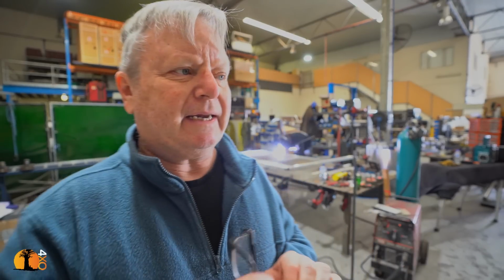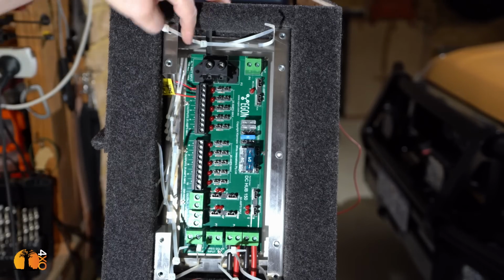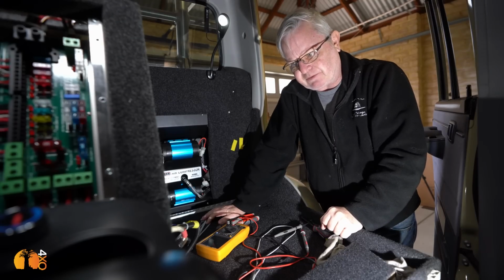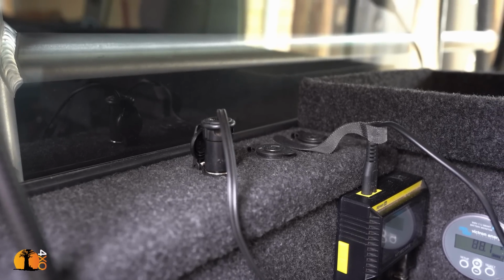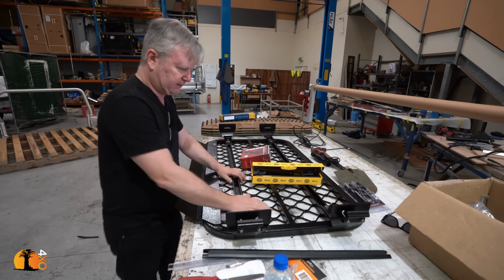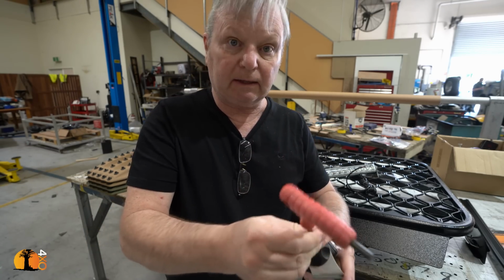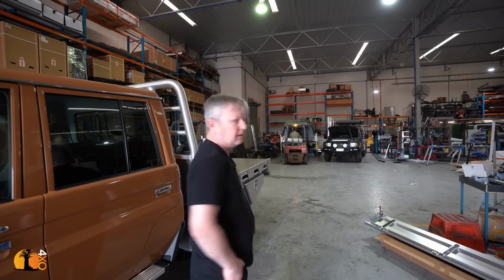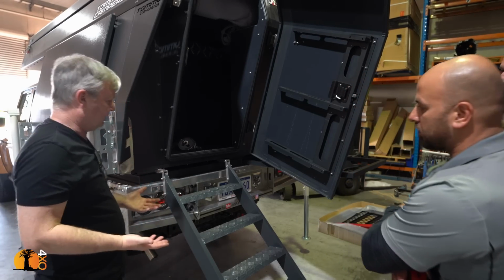WHAT A PIECE OF KIT! We fit the Camper. Aussie Dream Tourer Project.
Lots of work on the Aussie Dream Tourer, including test fitting the Tommy camper for the first time.

4xOverland is the world's largest global 4WD adventure off-road motoring channel. Established in 1996, it is hosted by well known 4x4 writer, explorer and filmmaker, Andrew St Pierre White.